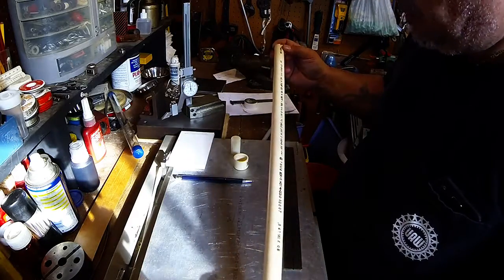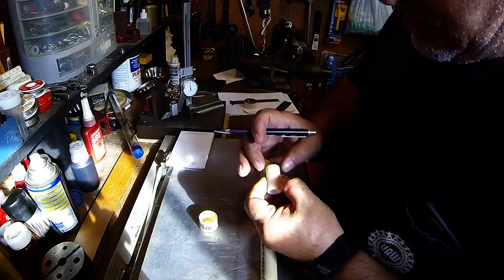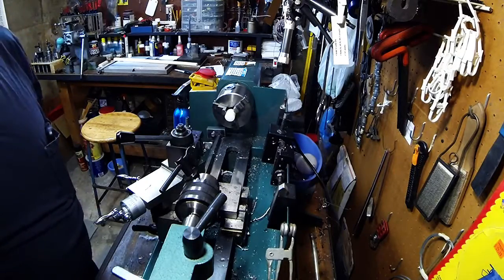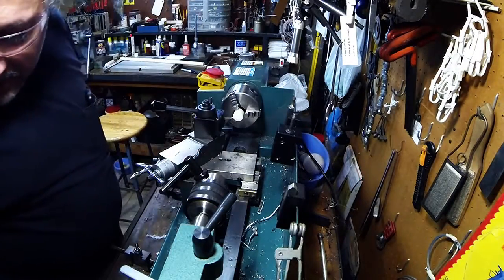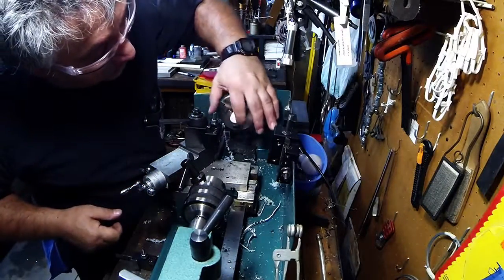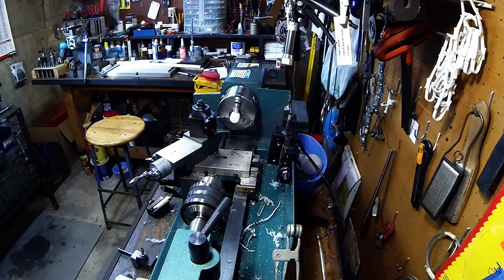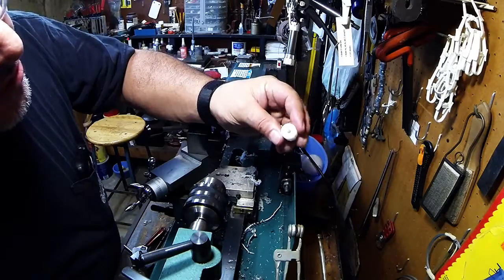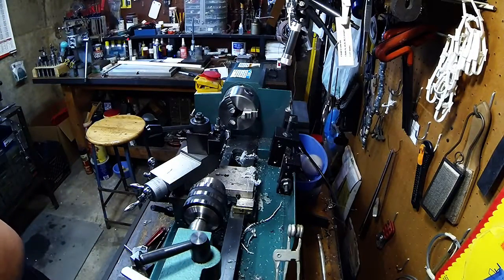GOPRO Hand Held Post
I make a hand held post for my GOPRO HERO3. It's made from PVC pipe. Made for $3.00.